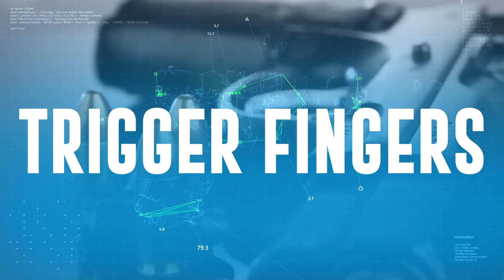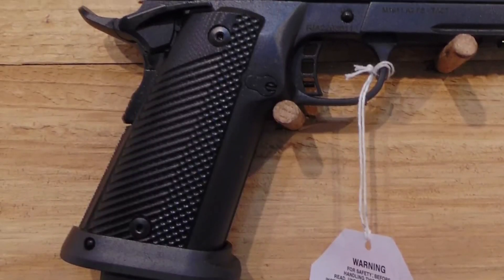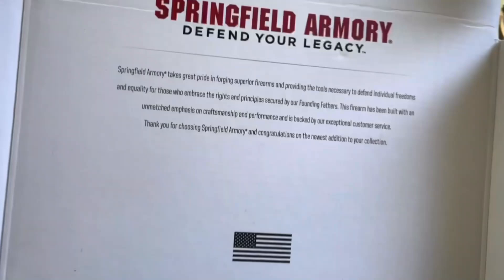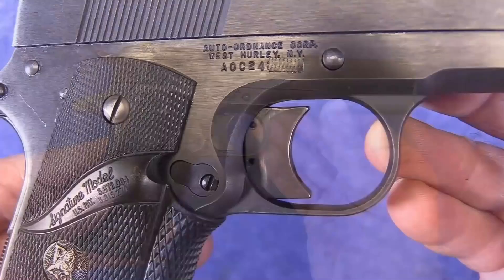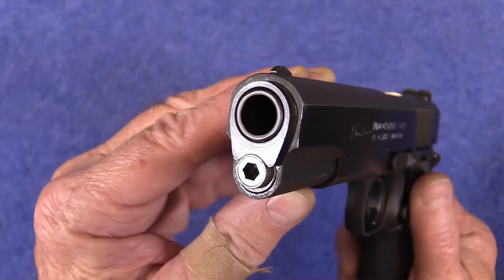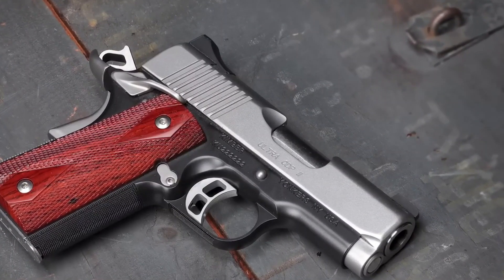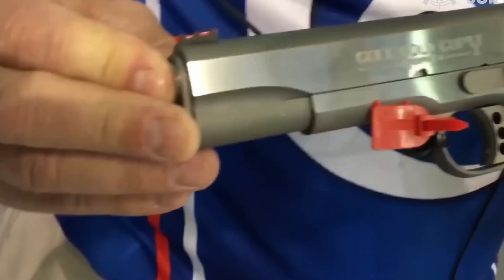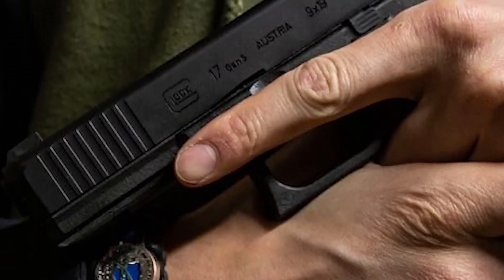BEST 1911 Guns For CCW OF THE YEAR 2023!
Looking for the best 1911 guns for concealed carry in 2023? Check out our top picks for reliable and effective CCW options to keep you safe and prepared.

𝐂𝐡𝐚𝐩𝐭𝐞𝐫𝐬:
00:20 Springfield Armory 1911 A1 EMP Compact LW 3in
01:40 Springfield Armory Mil-Spec
02:26 Auto Ordnance GI 1911
03:25 Kimber Ultra CDP2
03:48 Colt Gold Cup

This video "BEST 1911 Guns For CCW OF THE YEAR 2023!" presents a countdown of the top 5 1911 pistols for concealed carry. It features detailed descriptions of each firearm, highlighting their performance, design, and suitability for concealed carry.

The list includes models such as the Springfield Armory 1911 A1 EMP Compact LW 3in, Springfield Armory Mil-Spec, Auto Ordnance GI 1911, Kimber Ultra CDP2, and ultimately crowns the Colt Gold Cup as the new champion. Each firearm is praised for its unique features, reliability, and craftsmanship, catering to both practicality and aesthetics.

Get your sights set, and trigger fingers ready! We're diving into a 'firepower countdown' that's going to shatter your expectations. Today, we're serving up the crème de la crème of the 1911 pistols, and trust us, there's a game-changing new Number 1 that's set to take the firearms world by storm. If precision, power, and panache are what you seek, you're in for a treat. So, brace yourself for a thrill ride through the top tier of the 1911 pistol world.

I hope you enjoy the "BEST 1911 Guns For CCW OF THE YEAR 2023!" video.